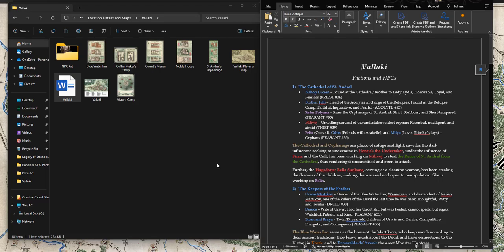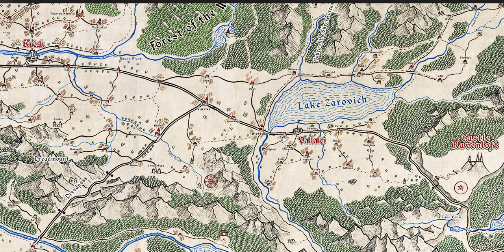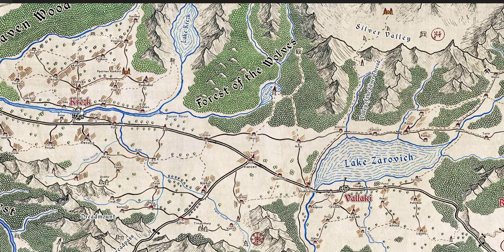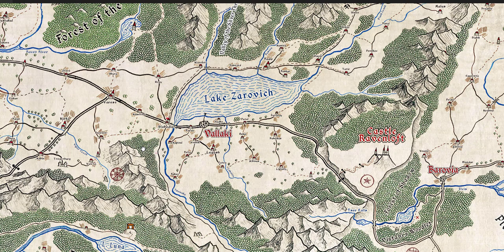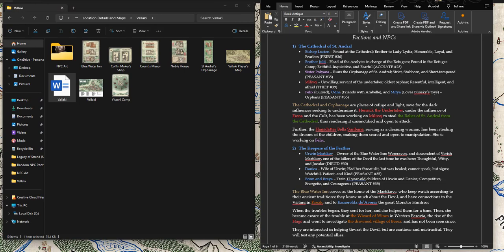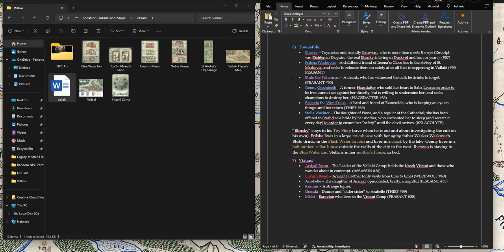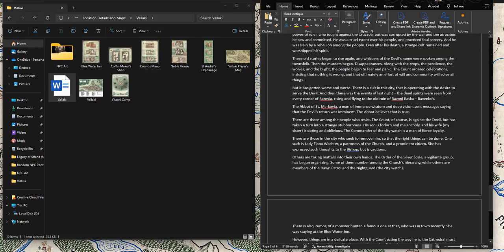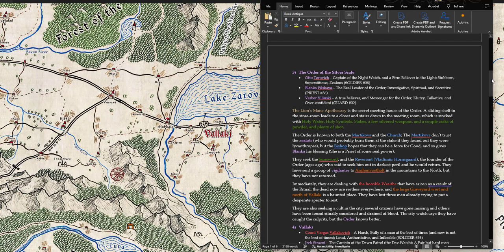Curse of Strahd for Shadowdark - Part 10: Gathering Allies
Part 10 of a series where I talk about my Curse of Strahd campaign using the Shadowdark system (also known as Strahdowdark).

I cover the gathering of allies in Vallaki, and my prep ahead of time for the session.